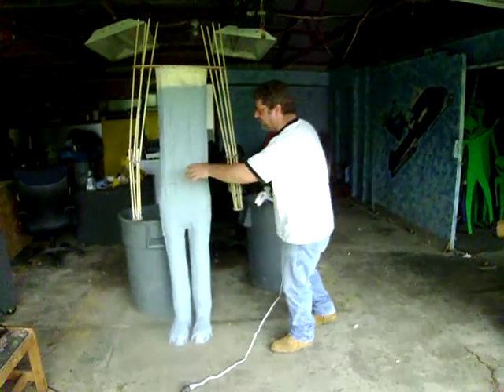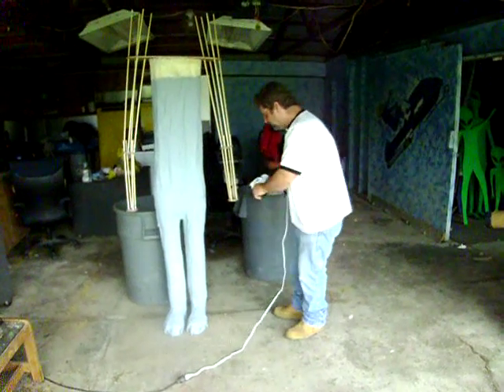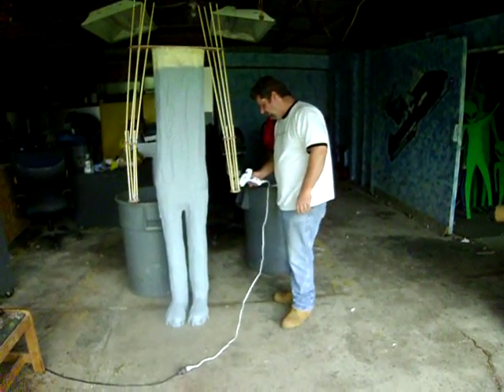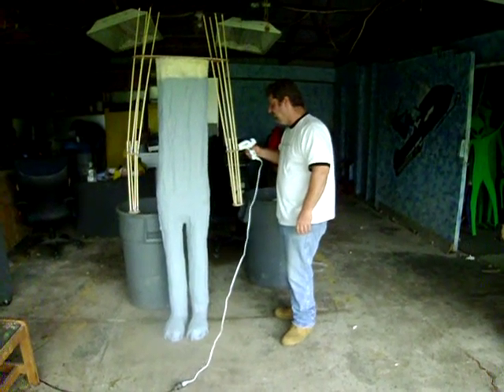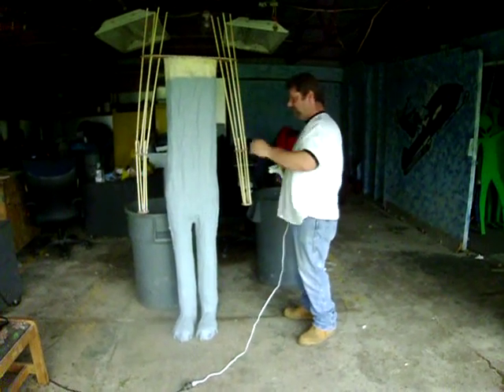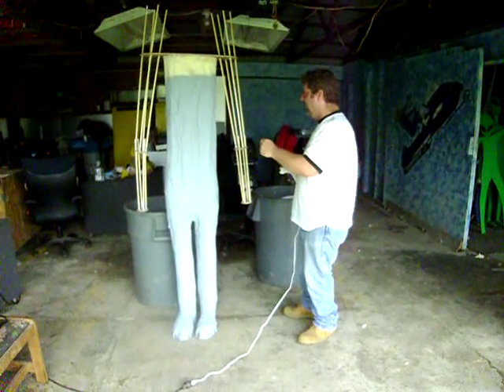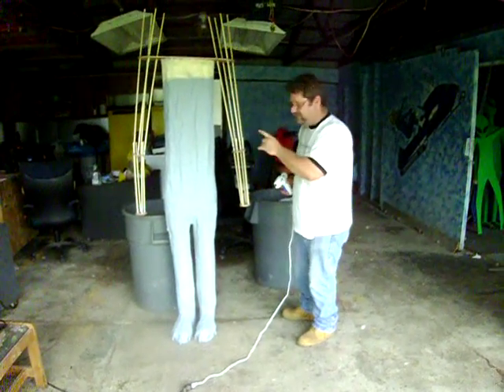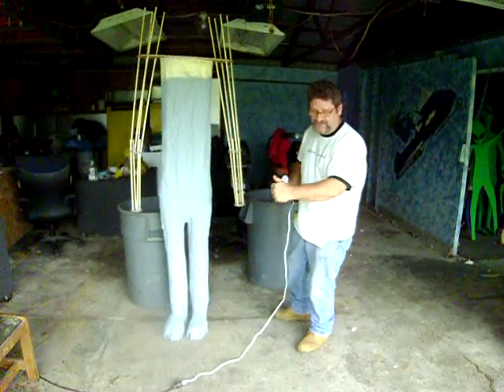ALIEN 5-27-2011 PART 2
SHOOT SOME FOAM IN ARMS  ON THE 29TH